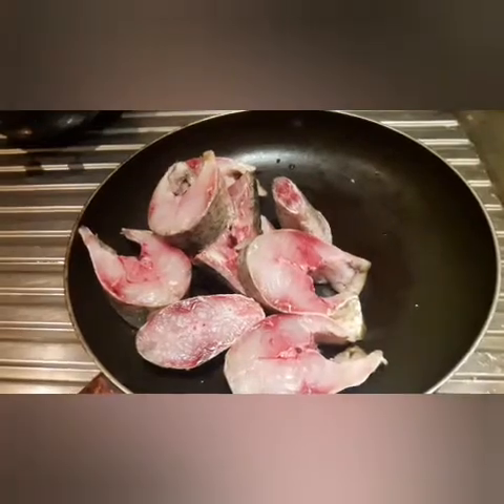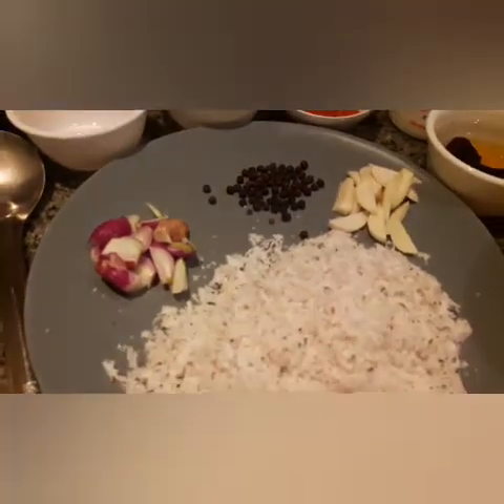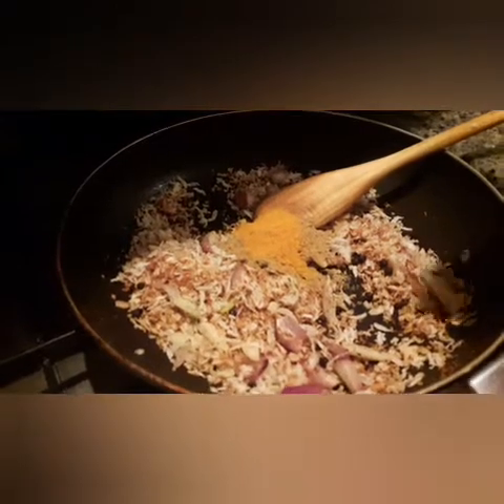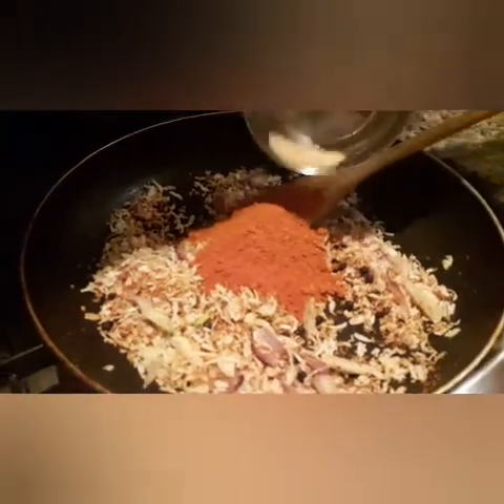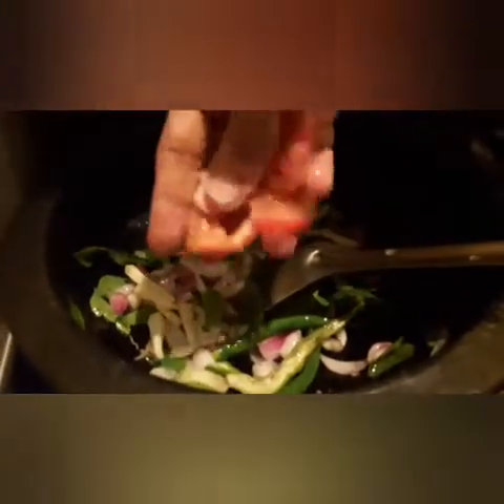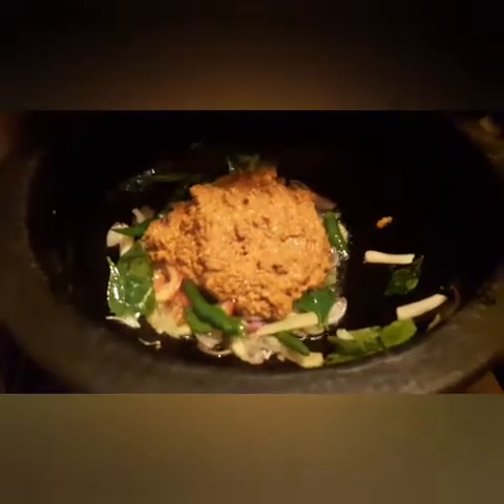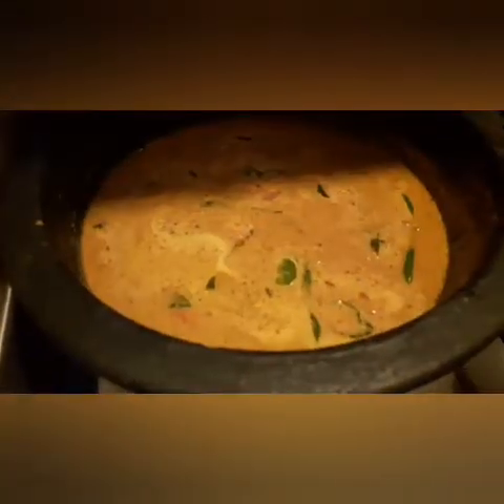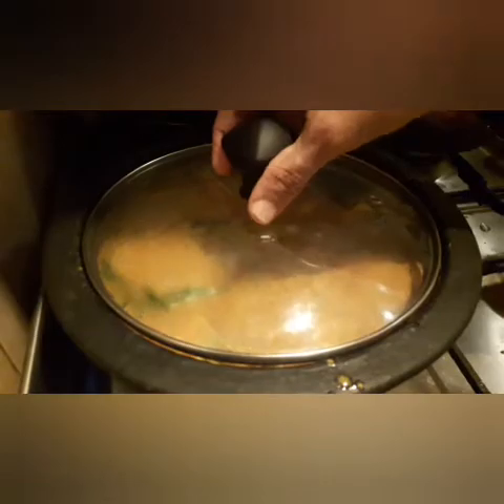Varutharachu Meena curry /വറുത്തരച്ച മീന്‍കറി/ തേങ്ങ വറുത്തരച്ച മീൻ കറി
Kerala style Varuthuarachu Meencurry